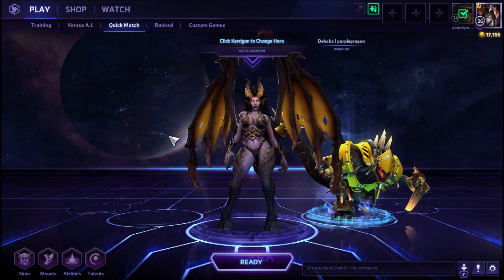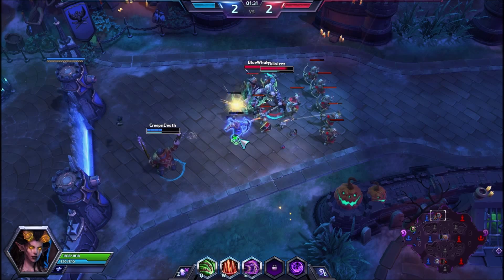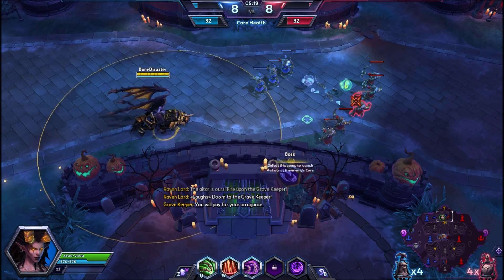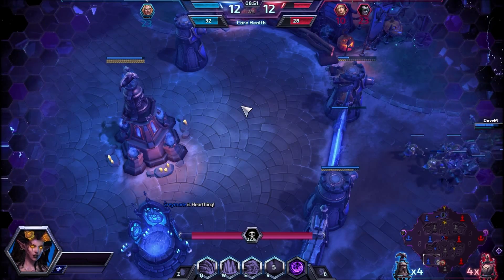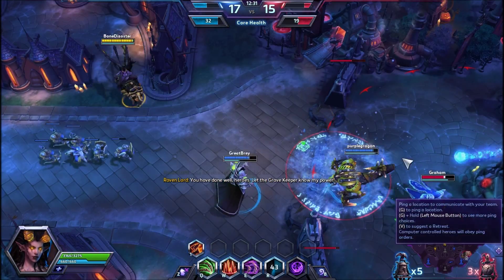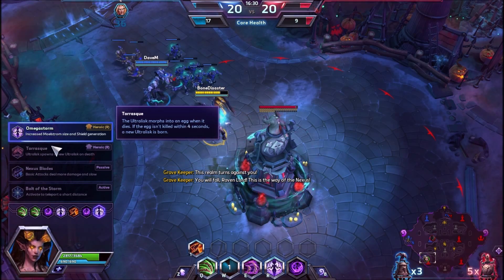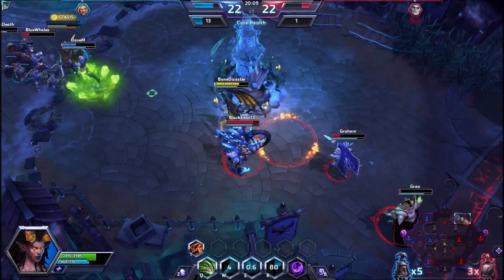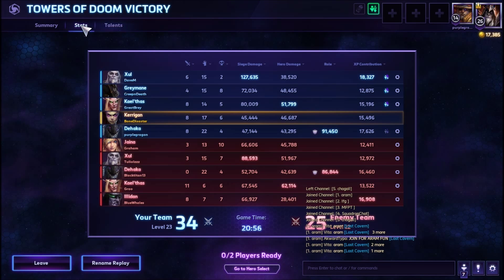DodgeRollGames does Heroes of the Storm Quick Match Kerrigan!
Today we're showing off one of Bone's favorite Heroes, Kerrigan!  The Queen of Blades and Dehaka make a surprisingly effective combo with each other.  Will have to be sure to experiment with this further!

Heroes of the Storm (HoTS) or "Heroes" is a multiplayer online battle arena game made by Blizzard for the Window and OS X.  A hero brawler where two teams each consisting of 5 heroes compete on battlegrounds with different objectives to accomplish.  From Dragon Shire to The Battlefield of Eternity, HoTS has a wide variation of maps. Also, from The Lost Vikings from older games to the more current worlds of Sanctuary, Azeroth, and the whole of StarCraft Universe the Blizzard line-up is pretty wide and diverse.